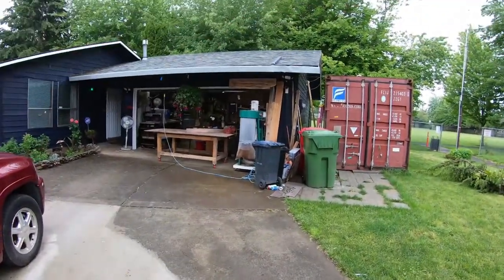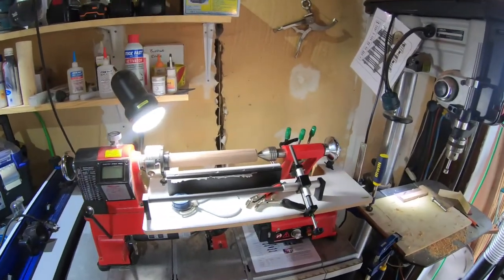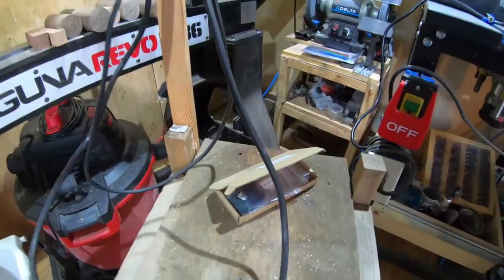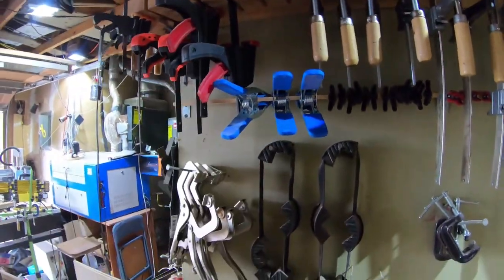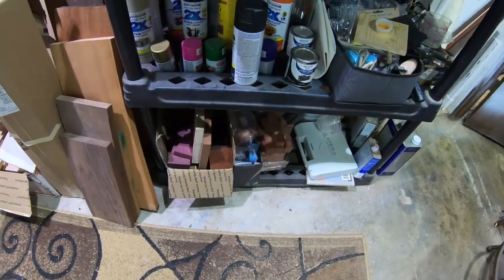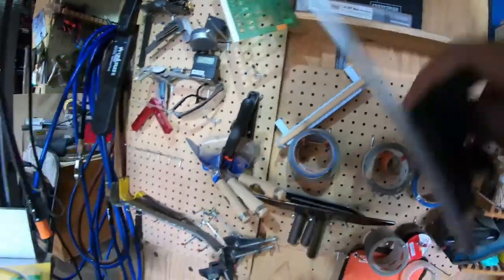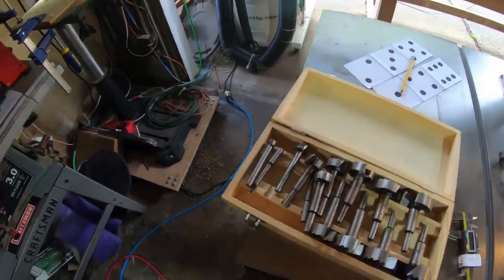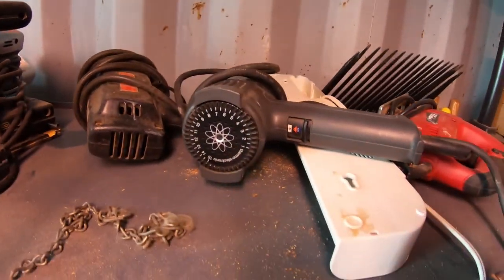Dragonwood Design Studio Shop Tour 2020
I don't think I have a Shop Tour Video that is current. So here is my first attempt. I know I miss-named a few things, so no grief, please. I am still learning to use this video editor. I will re-upload some of the older videos when I figure out how to use the Voice Over function.